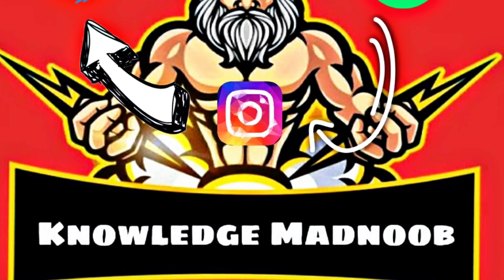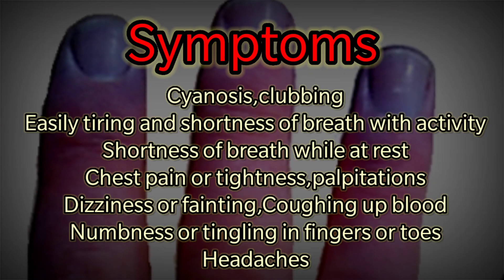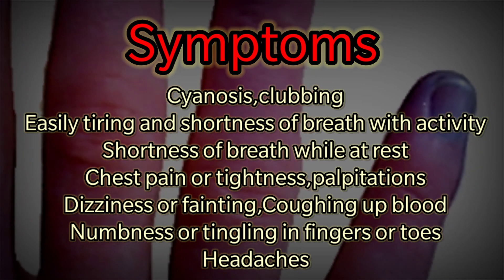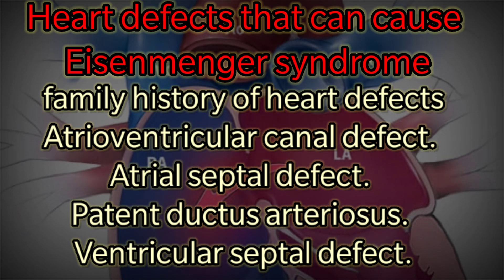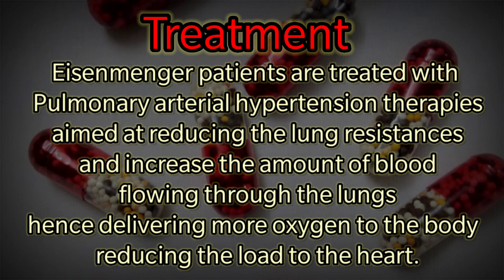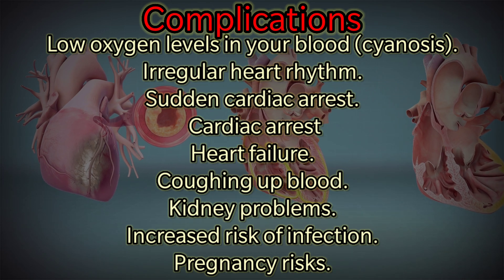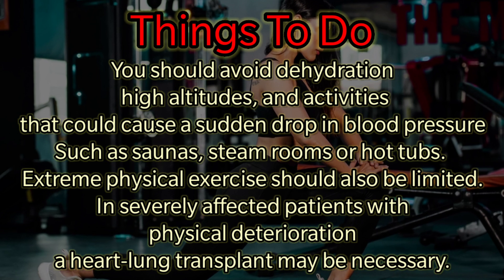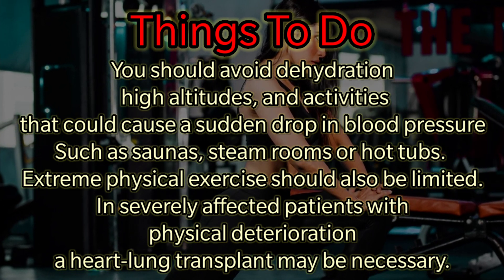Eisenmenger Syndrome|Causes Riskfactors|Symptoms Diagnosis|Management|Home Remedies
Eisenmenger syndrome refers to any untreated congenital cardiac defect with intracardiac communication that leads to pulmonary hypertension, reversal of flow, and cyanosis.

Knowledge Madnoob
We've a Youtube Channel Which Is Based On HEALTH
We are a team of medical Professionals
Mr. S ILIYYAS AHAMMED
MRS.RIZWANA RASHID
Our Aim to Provide a Better Education, Daily Updates About Medical Field
Our Vision You the People Who are seeing this video and updating your knowledge